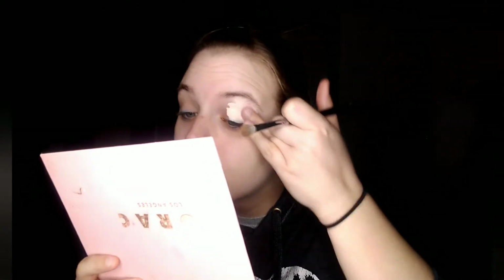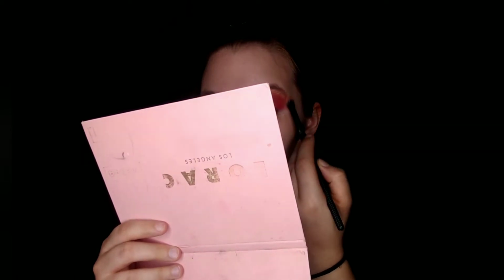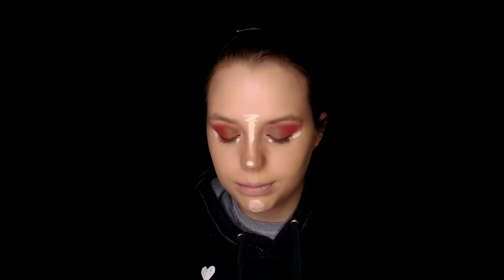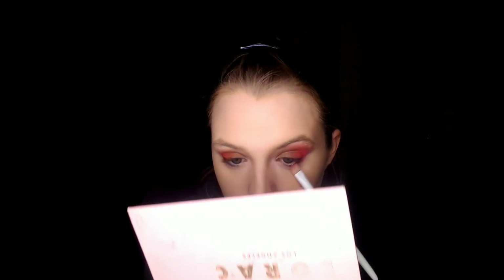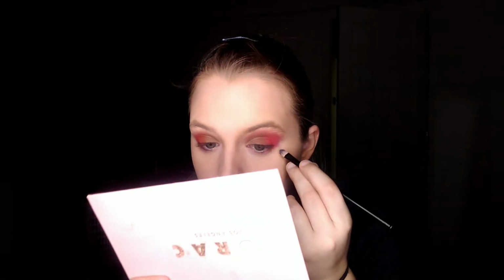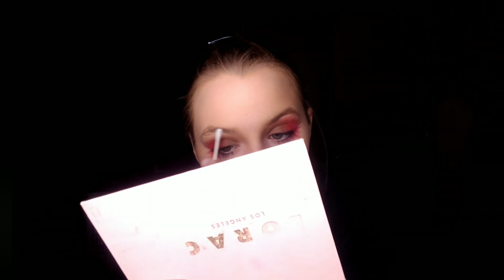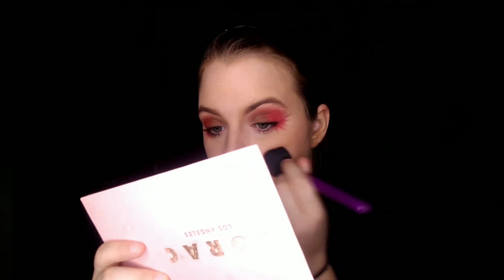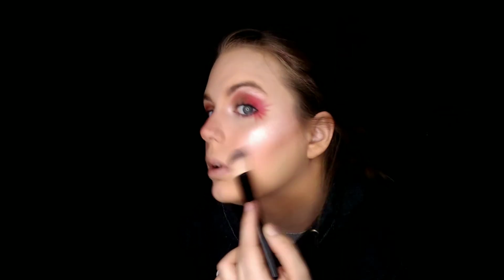Pokemon Makeup Challenge #022: Fearow